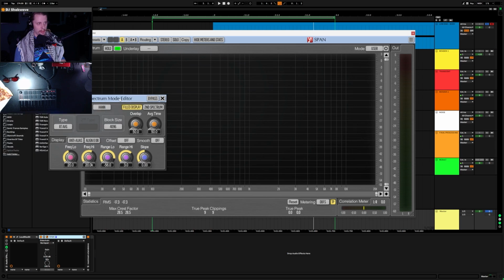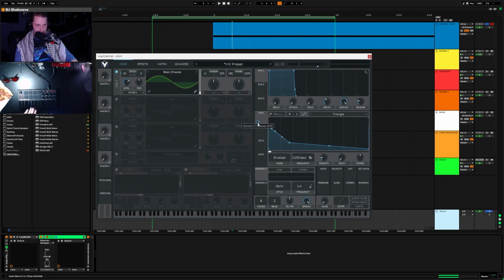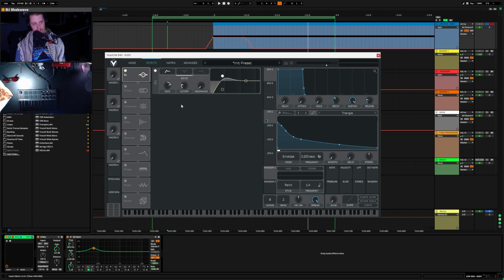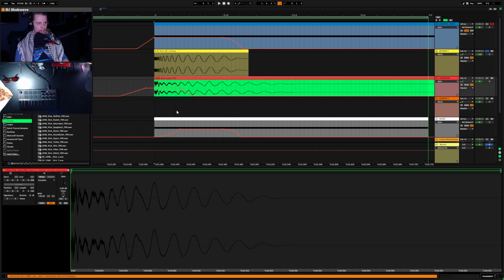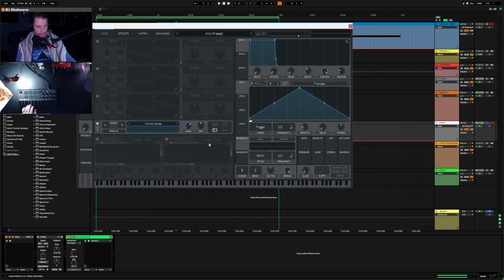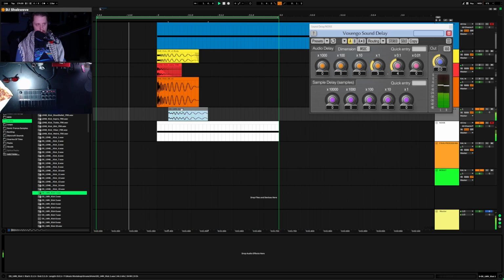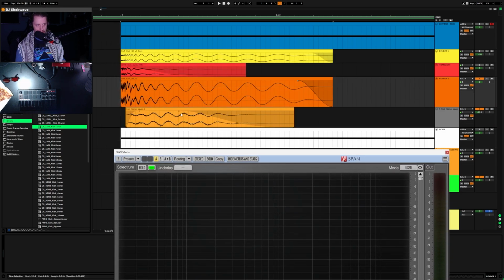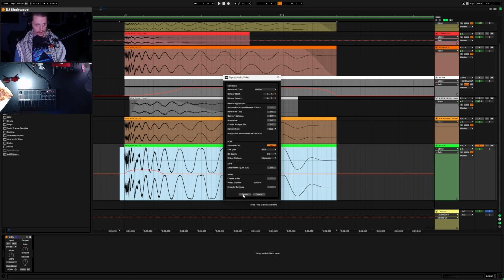Amateur Hour DnB - Making Kicks with Vital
In this one, we're making kick drums for DnB with only free plugins! If you're a brand new producer, your pockets are light because you just spent $500+ on your shiny new DAW, this is where you want to be! Every plugin used in this tutorial is free to download and use in your projects, so nothing is stopping you!

We're focusing on Drum & Bass in this series, but all of these techniques can be applied to any style of music, as long as you can achieve the sound you want.

I did use paid samples in this process, but you can get your own through for a fair price through paid services like Splice or LoopCloud, and I will include a link below for a free sample sharing site as well.

🔗LINKS🔗

💵Paid Plugins💵
Not today!

00:00 - Intro
00:17 - Master Chain
00:55 - Vital Synth - Body Layer
06:48 - Vital Effects
11:17 - Transient Layer
15:03 - Vital Synth - Noise Layer
17:01 - Voxengo Sound Delay
23:36 - Freq Splitter, Free Clip - Final Processing
25:32 - Last Tweaks - Final Render